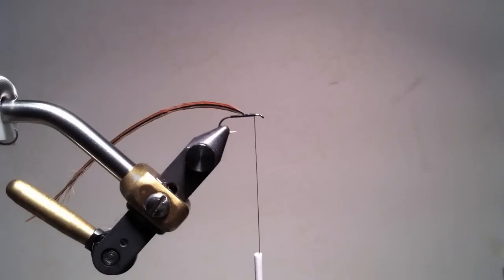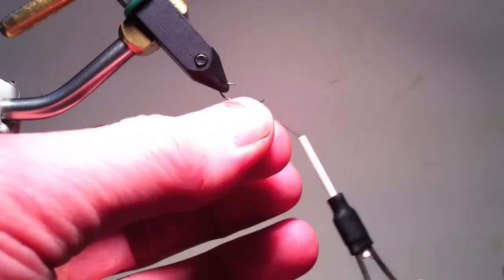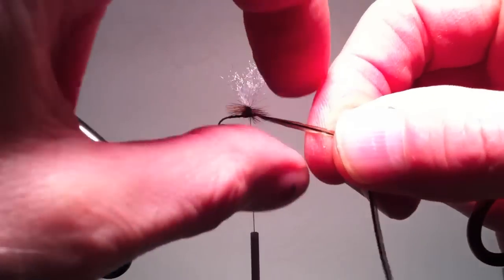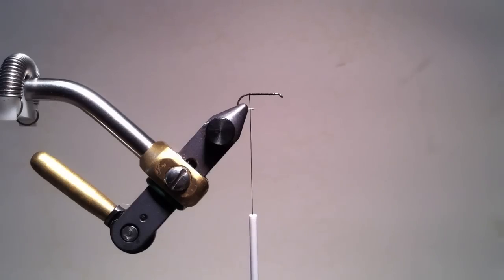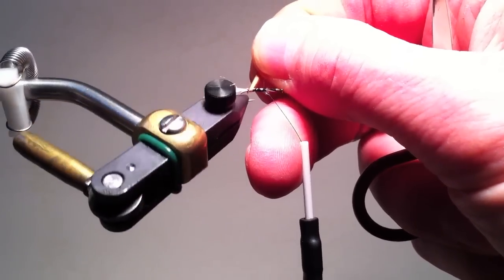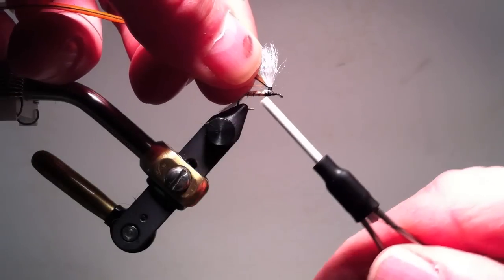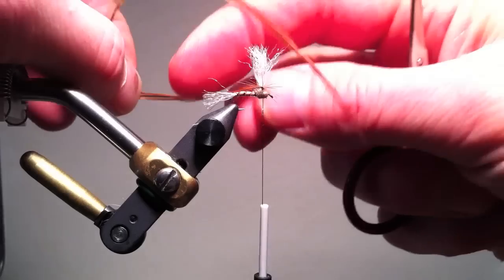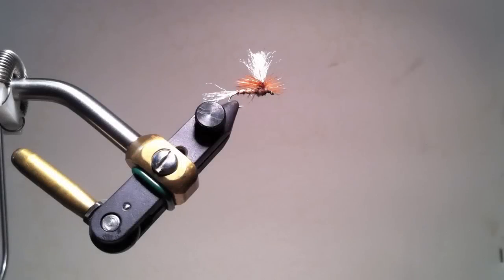Rotary Vise Techniques, Part 6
Adding wings and tying a Quad Dry Fly